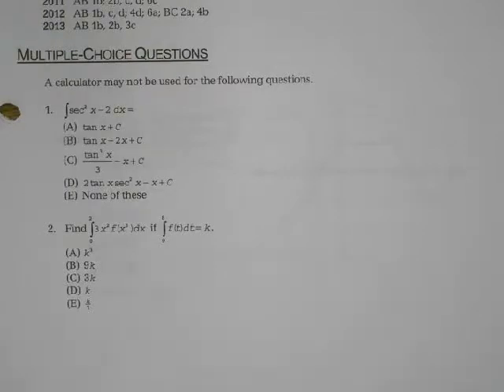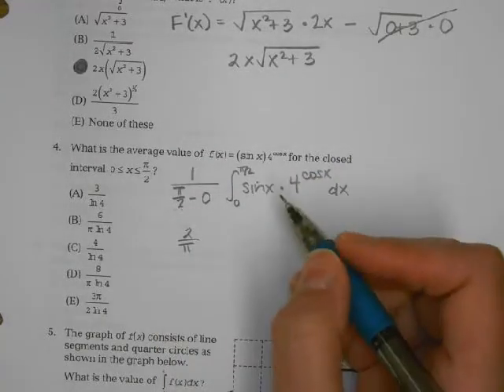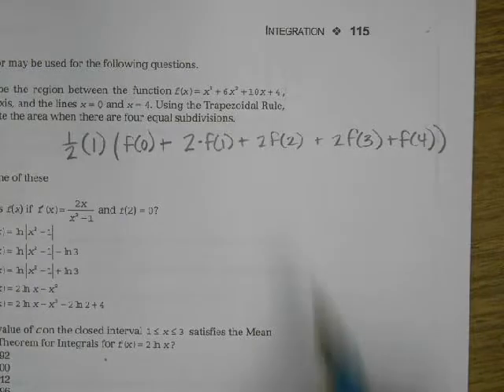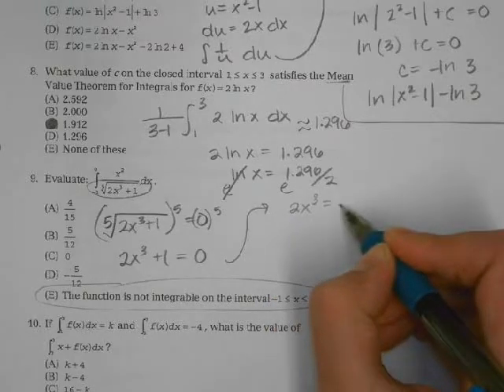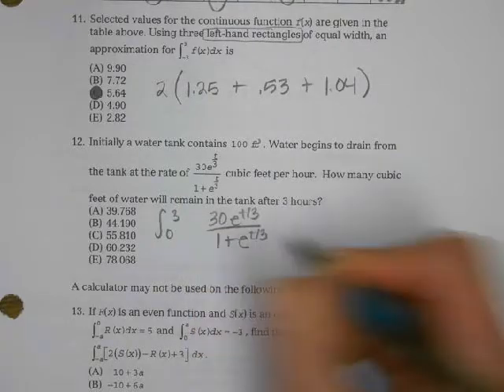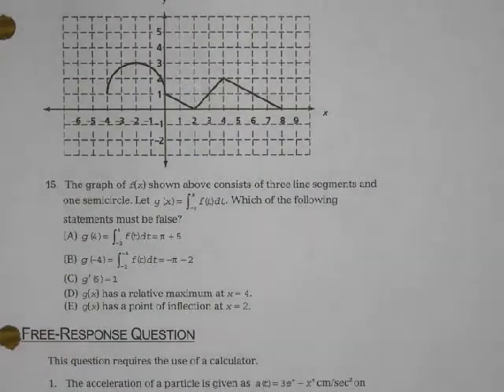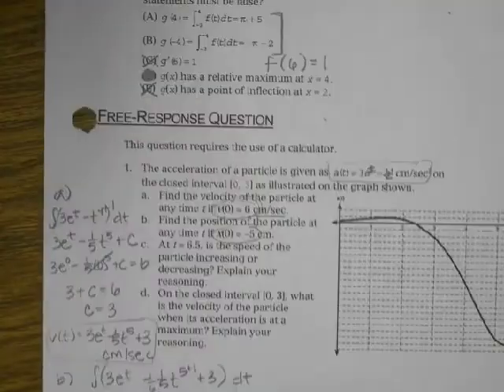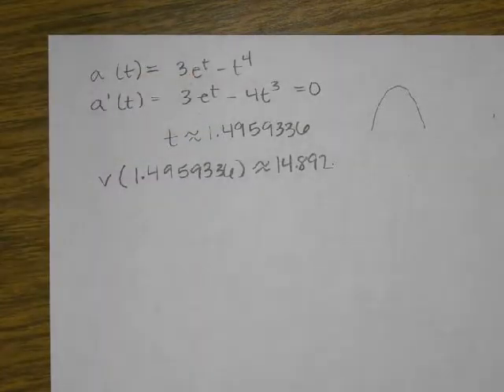Unit 4 Review MC and FR Answers